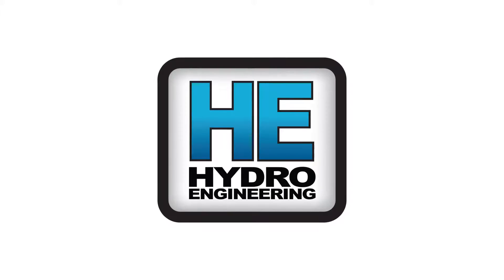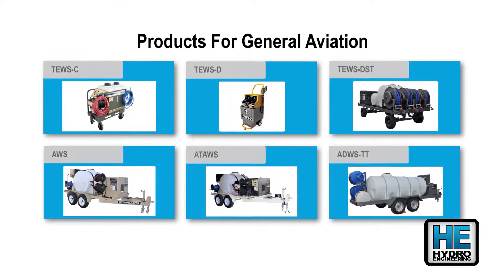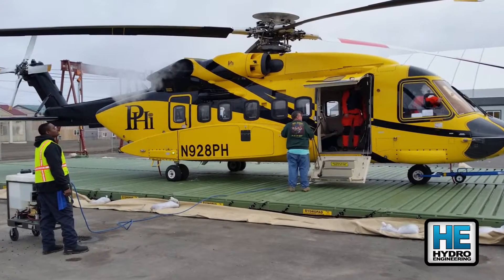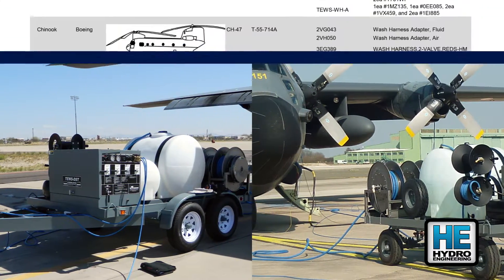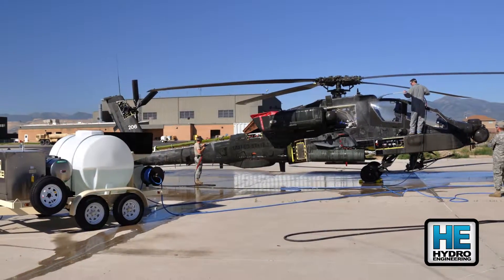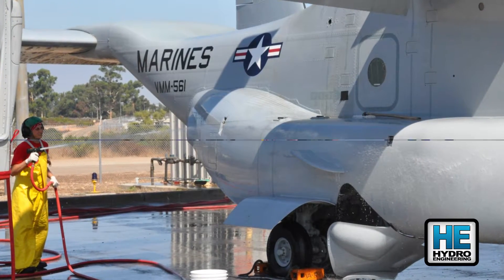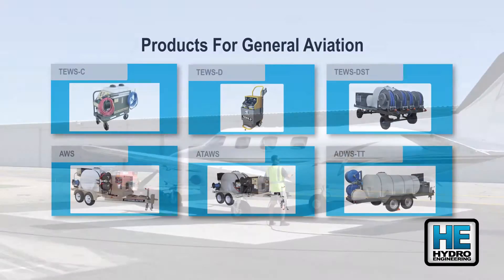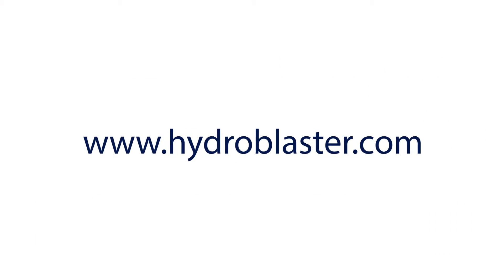Hydro Engineering Promotional Video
We believe in conserving water and protecting our environment. Through innovation, we achieve these goals. Our Hydroblaster, Hydrokleen and Hydropad products promote water conservation and compliance with environmental regulations.